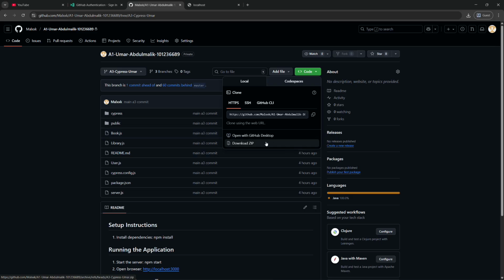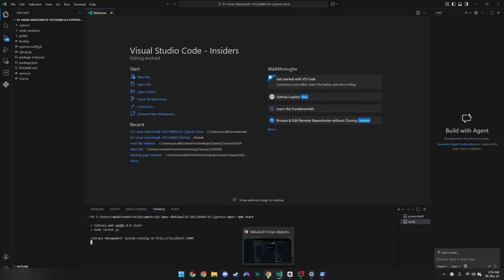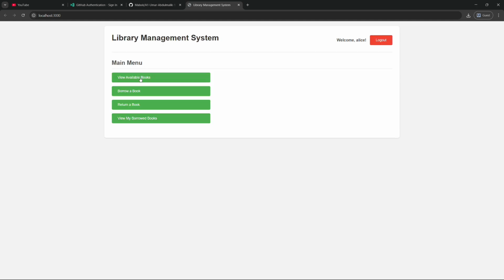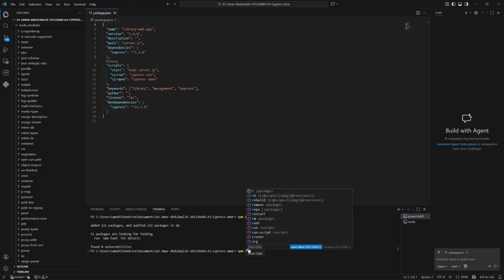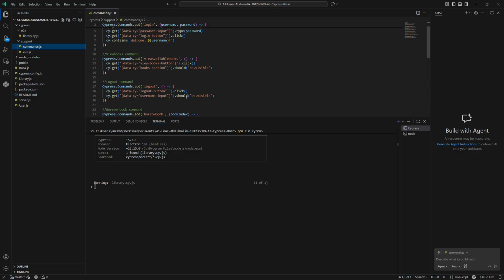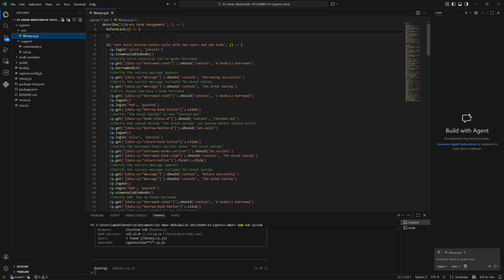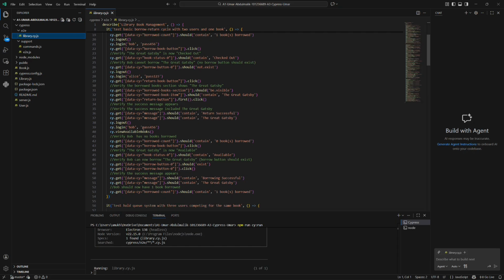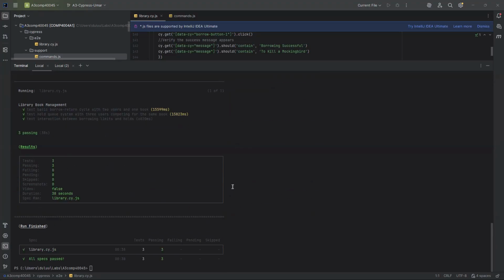COMP 4004 A3